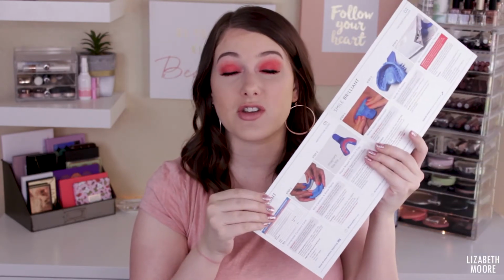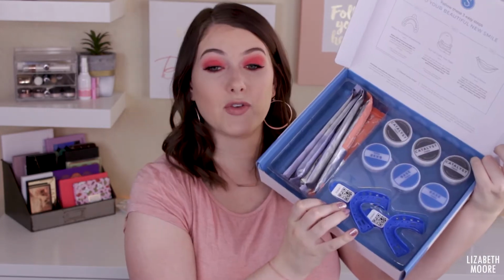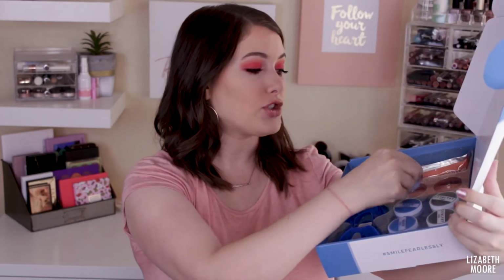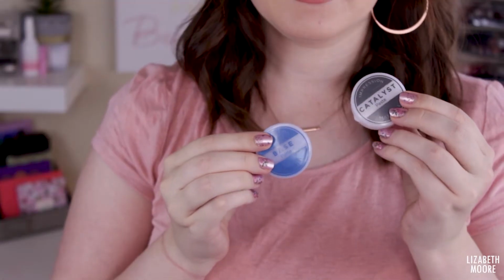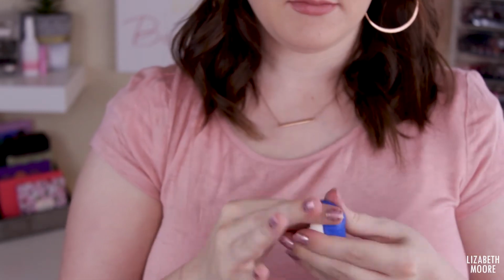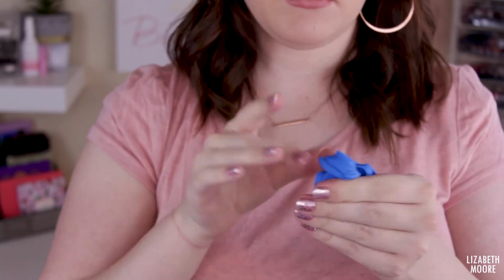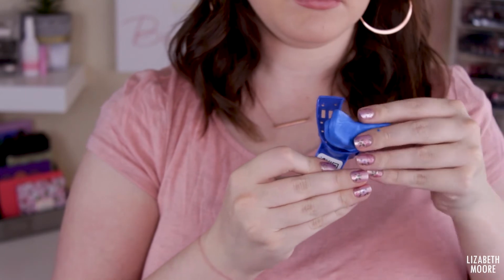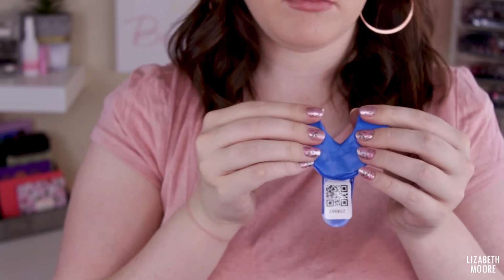HOW I WHITEN MY TEETH AT HOME **GIVEAWAY** || Lizabeth Moore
Today’s video is all about how I whiten my teeth with Smile Brilliant!

I have always had such a hard time whitening my teeth, but I can honestly say, Smile Brilliant works! I feel so much better about my smile and I’ll continue to whiten with Smile Brilliant to get my smile even whiter.

♡PRODUCTS MENTIONED♡

♡Subscription Boxes/Apps I Use♡
⇢FABFITFUN:

🎥FILMING EQUIPMENT🎥
⇢Canon T5I

⇢FACE:
Loreal Infallible Pro-Glow foundation:
⇢EYES:
Colourpop Single Shadows - Making Moves

♡About Me♡
I’m a stay at home mom with a love of all things beauty! I have two beautiful little girls and an amazingly supportive husband who I adore. In the free time that I have, I enjoy providing tutorials, unboxings, reviews, and hauls for you all!